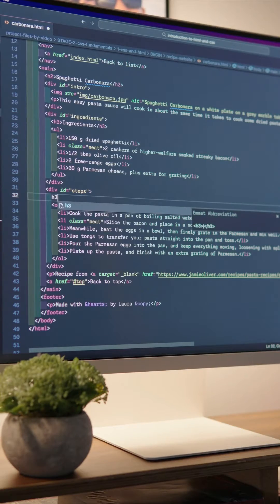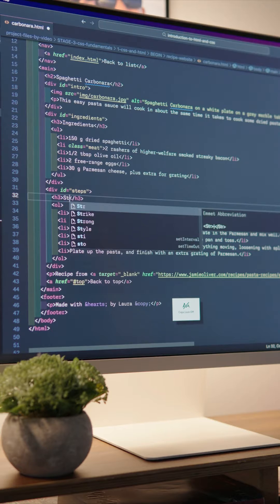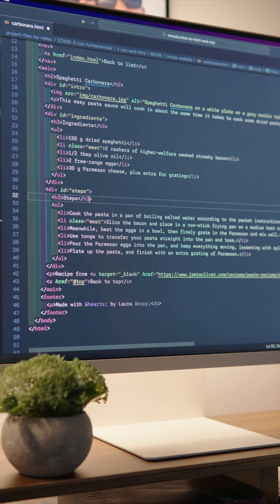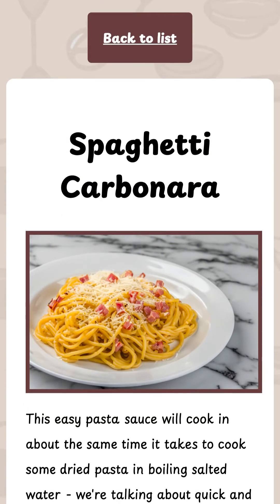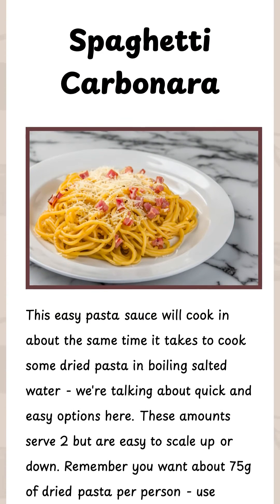Introduction to HTML and CSS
Our refreshed Introduction to HTML and CSS course is now LIVE 🥳  Whether you are coding for fun or planning to start a career in web development, learning HTML and CSS is a great place to start. Learn fundamentals and create a recipe website from scratch with Laura and Rachel in this course, now available to Treehouse students (we offer free trials, plus our New Year’s Sale is still live!)